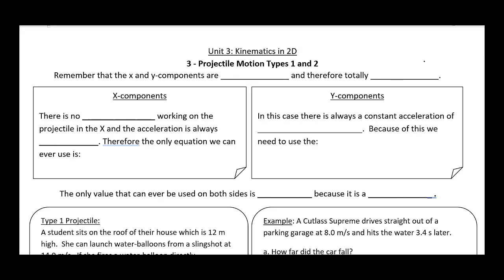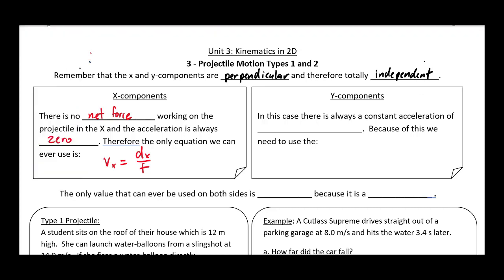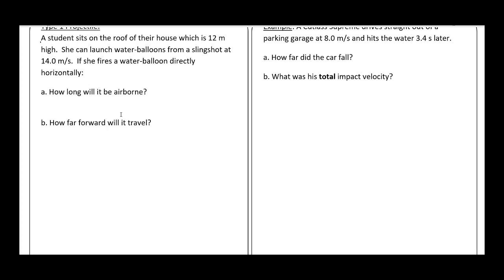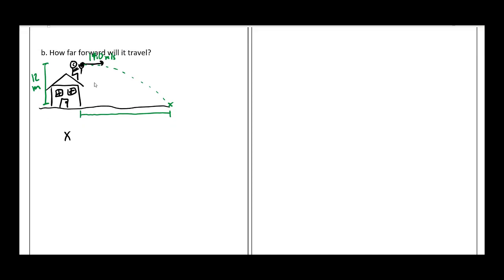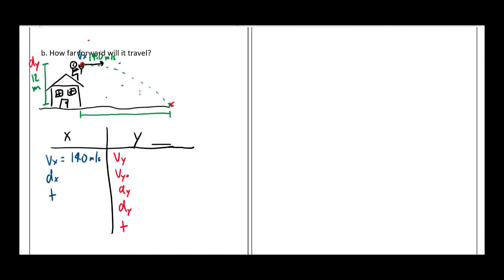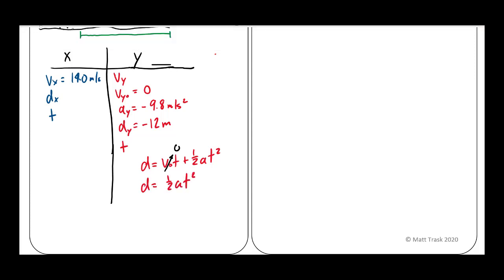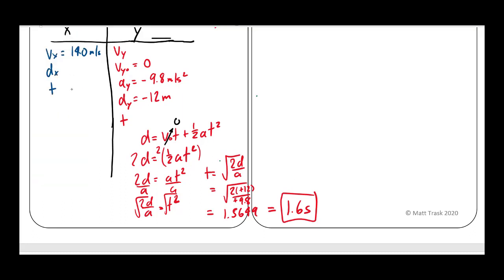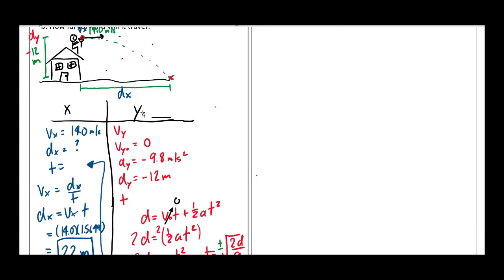Physics 11 - 2.4 Projectiles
A brief overview of how to solve 2-dimensional projectiles.